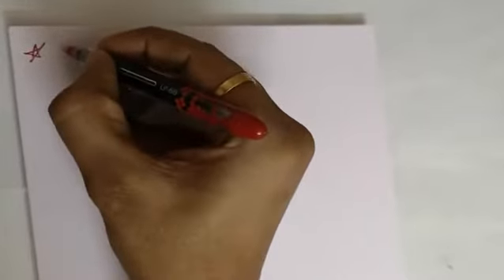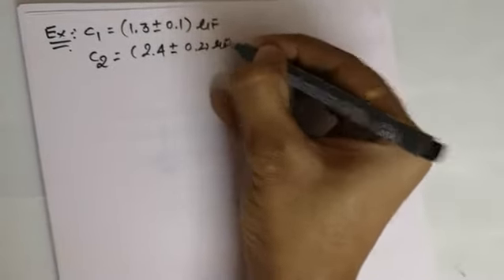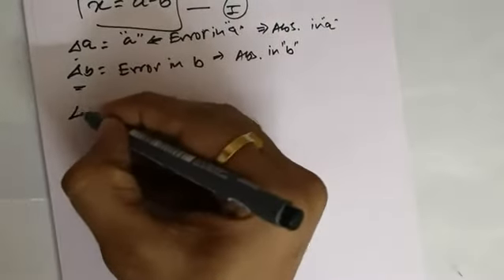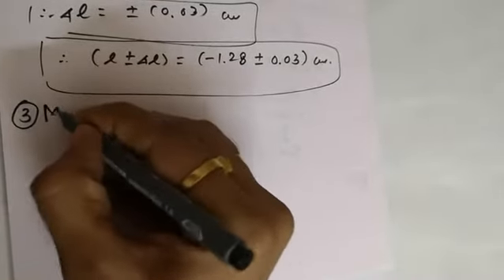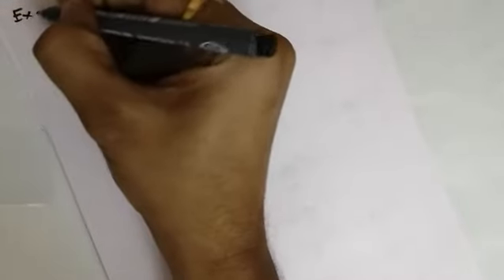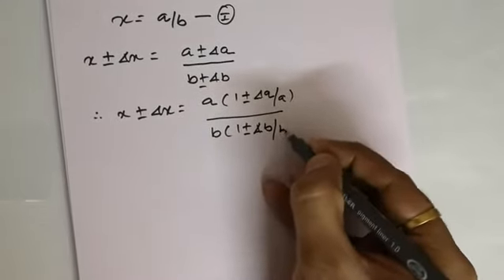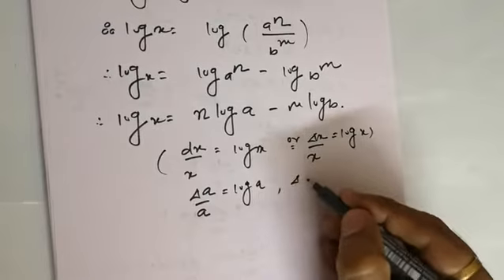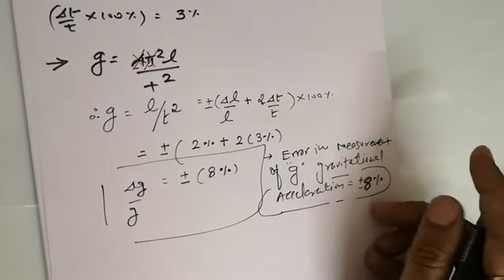11E.2.15 Addition, subtraction, division, multiplication, power calculations in errors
Addition, subtraction, division, multiplication, power calculations in errors